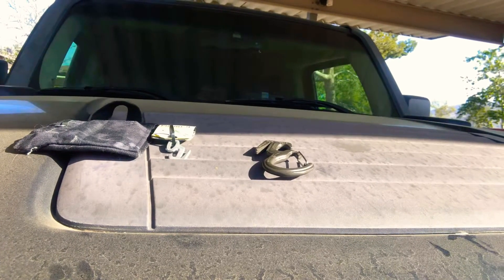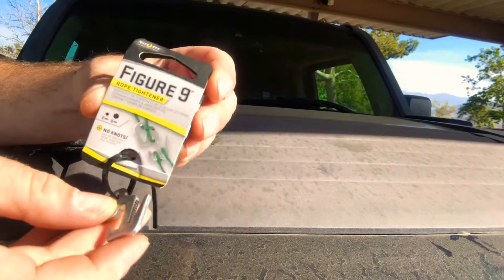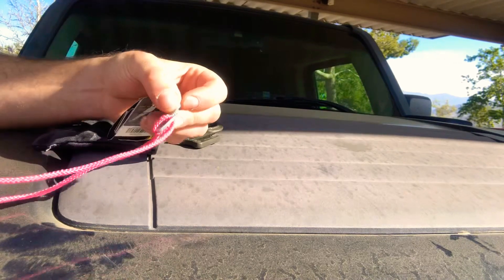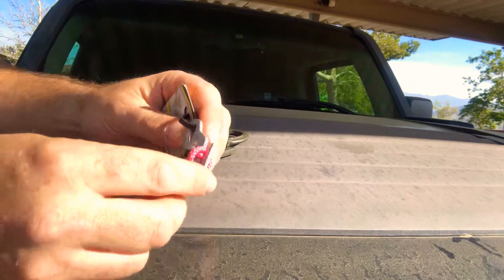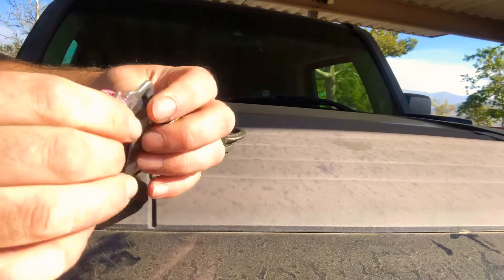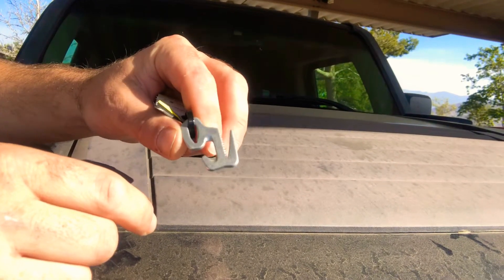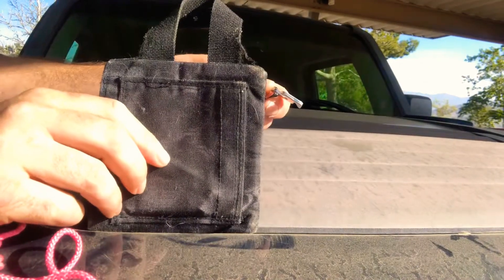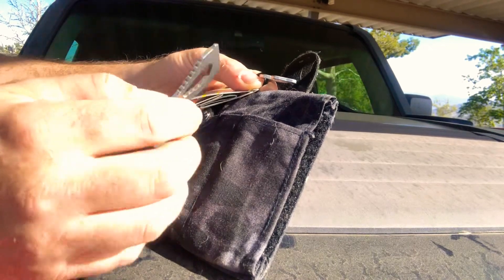Nite ize tourniquet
Bought this today to try out a tourniquet option ... for my subscribers $2.49 each nite ize